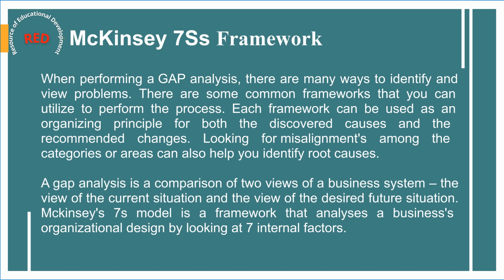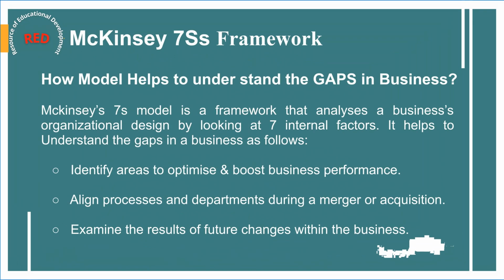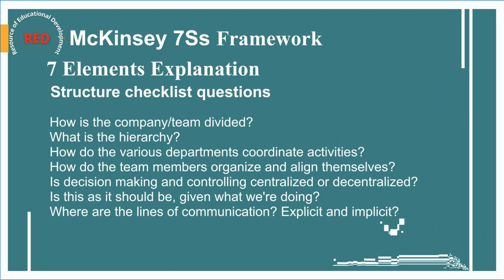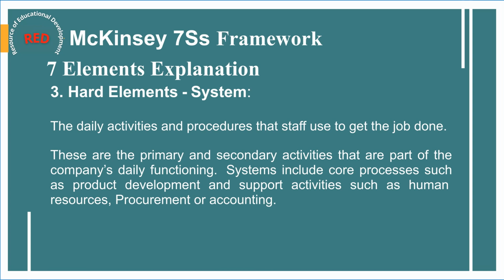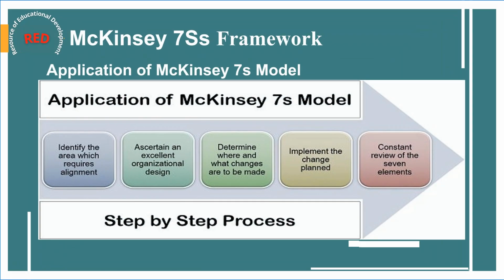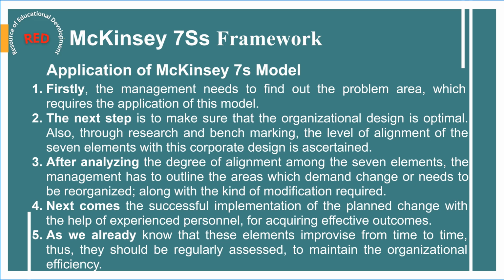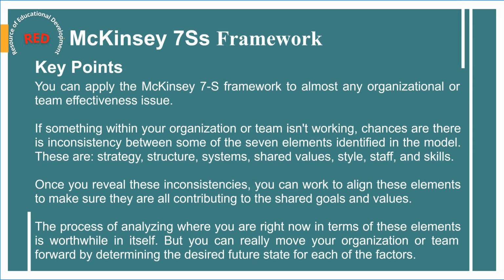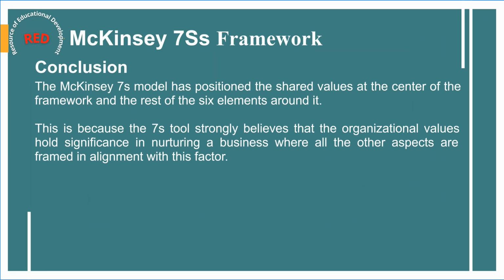PART 2 OF 7: McKinsey 7S Analysis (The Easy Guide to the McKinsey 7S Model)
The 7 Elements of McKinsey 7-S Model
Making Every Part of Organization Work in Harmony
7 Elements Explanation
Application of McKinsey 7s Model
Advantages of 7s Model
Disadvantages of 7s Model
Conclusion

Reference Video:
GAP Analysis & Tools

GEARS
Boya WORLD'S SMALLEST WIRELESS:
With C-Port
With Iphone Pin
Web Cam